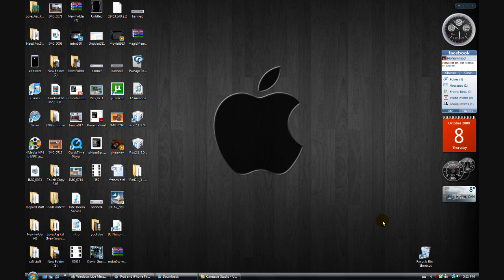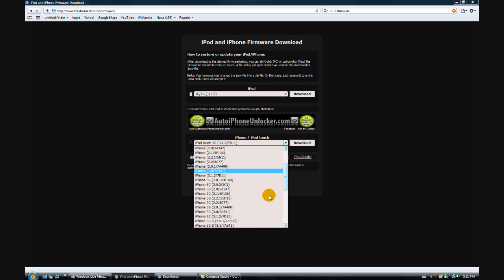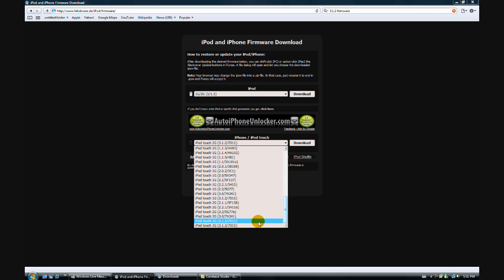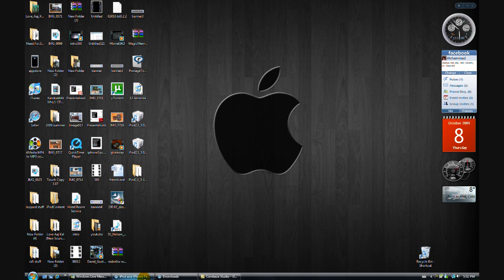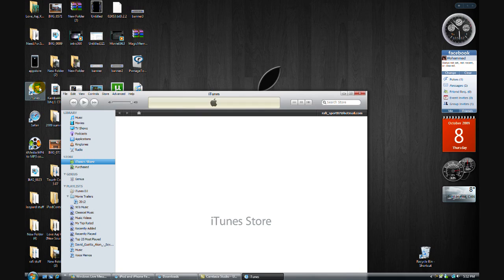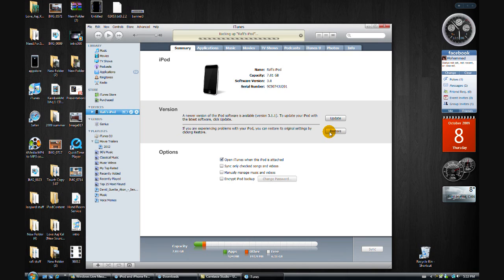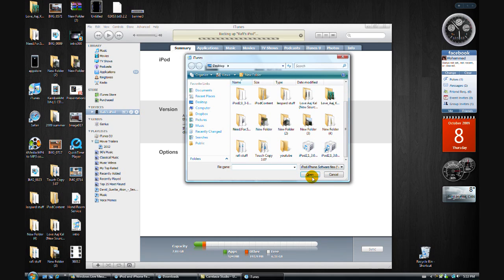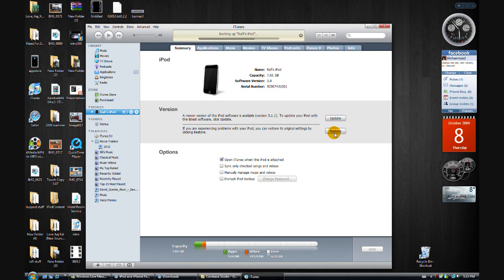HOW TO: update to 3.1.2 NEW frimware for IPhone 3gs , 3g IPod touch 3g,2g,1g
download your  3.1.2 frimware